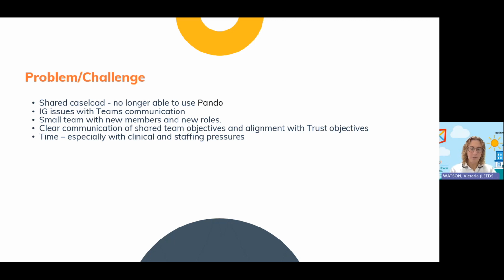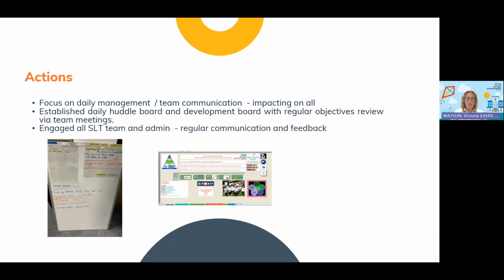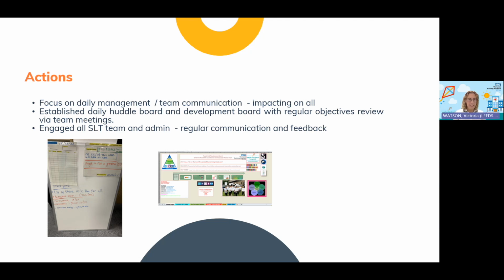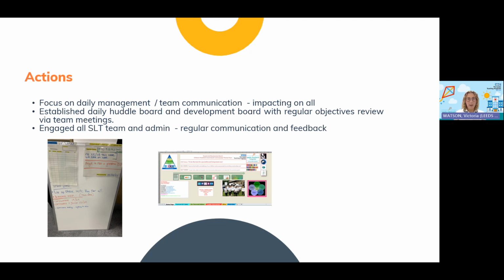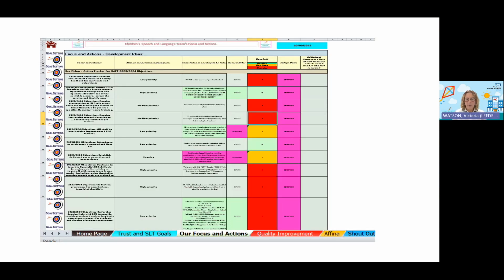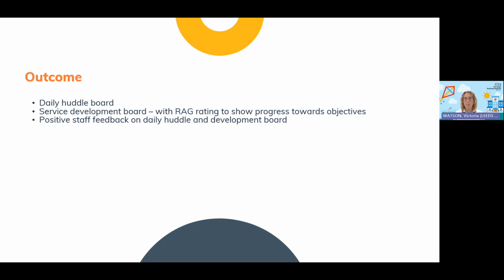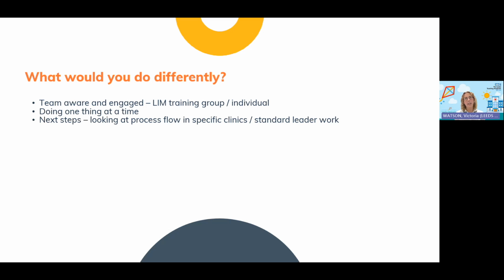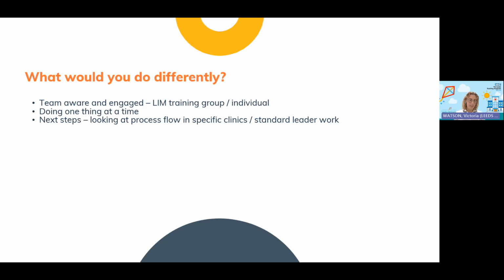LIM Report Out - 27/10/2023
This Report Out features the following projects:

00:00 Introduction
00:05 - Paediatric Acute SLT Team daily huddle and development board

Find the Kaizen Promotion Office on Twitter/X @KPOLeeds